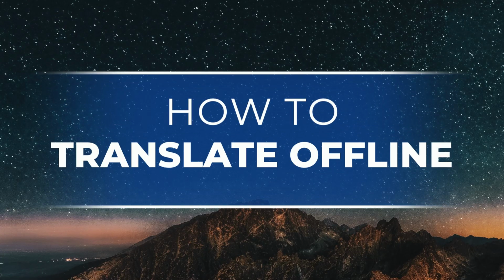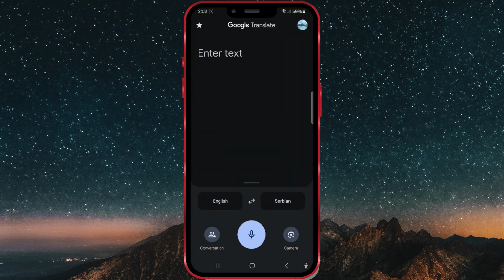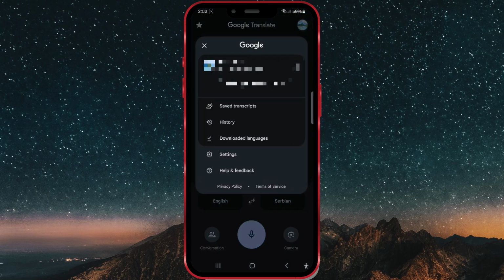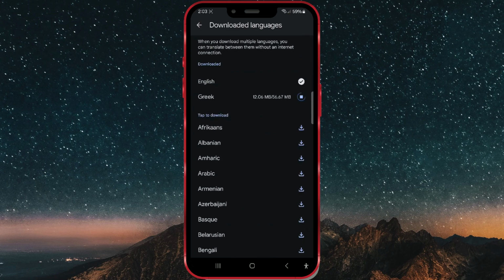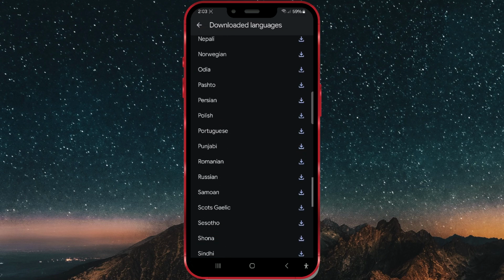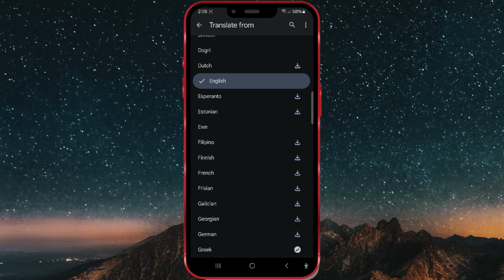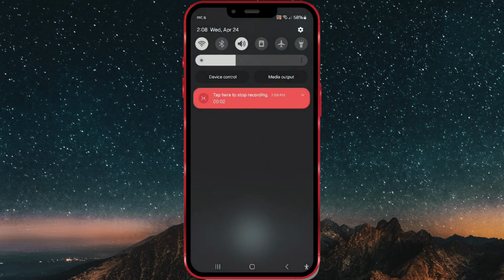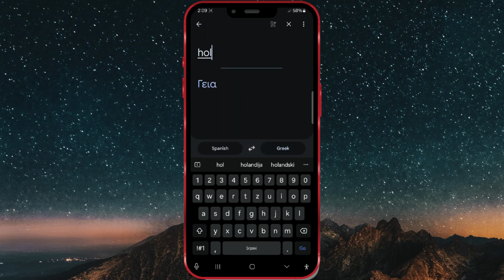How to Translate OFFLINE on Google Translate | Google Translate How to Use OFFLINE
In this tutorial, learn how to translate offline using the Google Translate app. Open the app, download the desired languages for offline use, and ensure the languages you want to translate between are downloaded. Once downloaded, you can translate offline seamlessly.